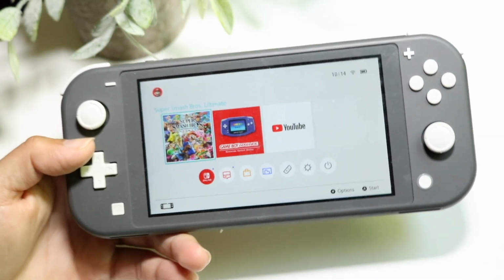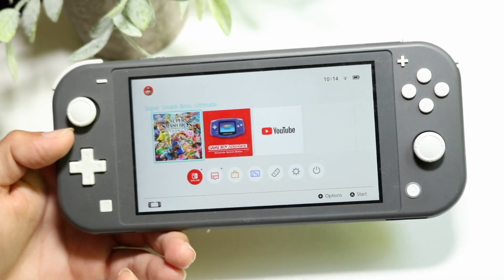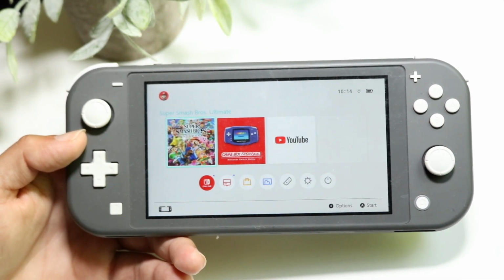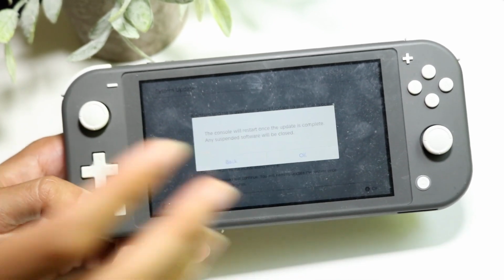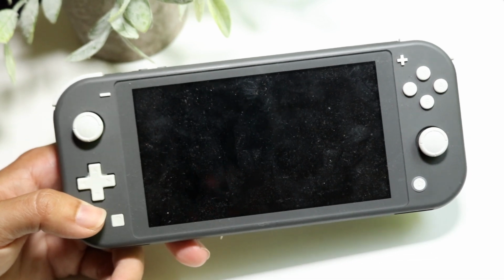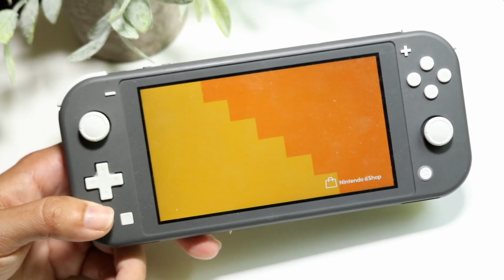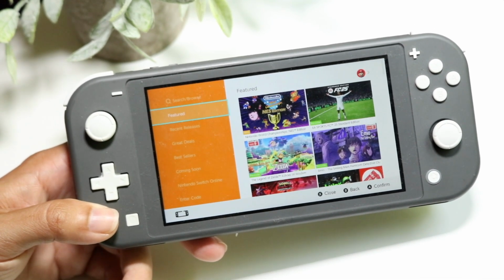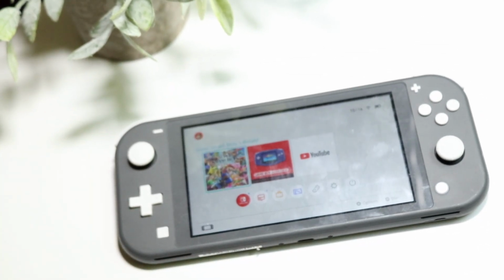How To Return a Game On Nintendo Switch! (2024)